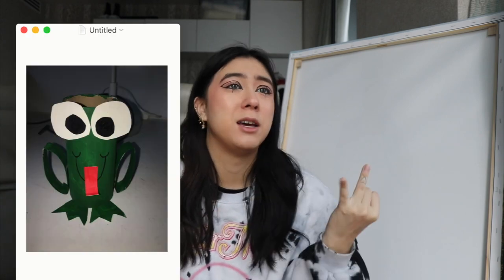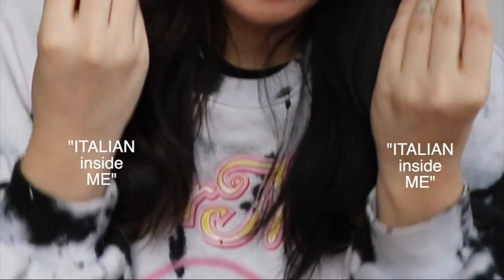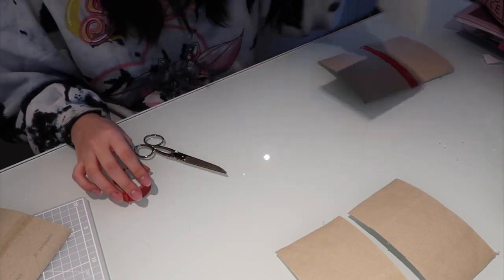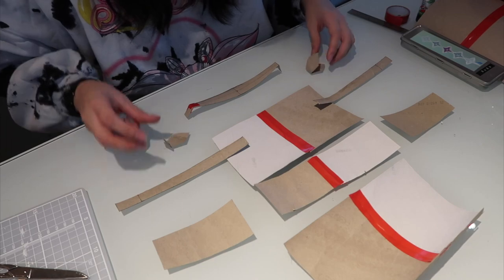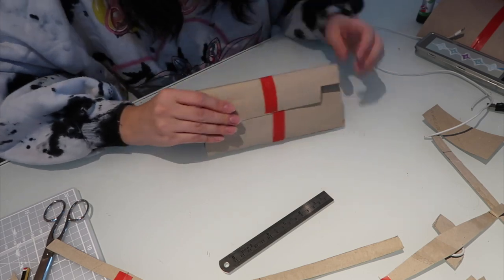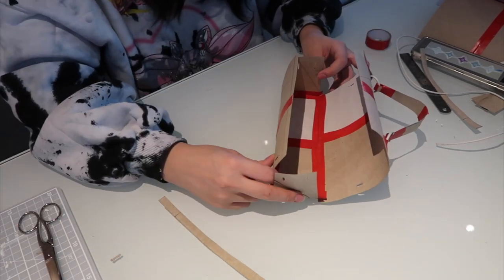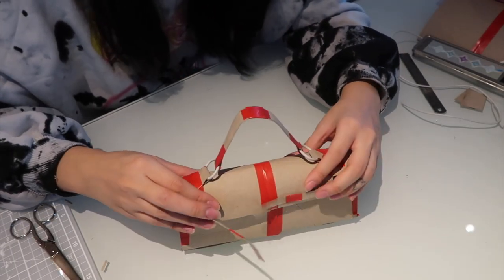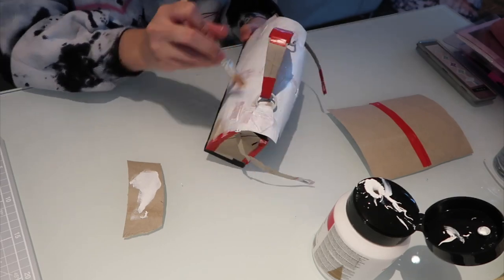I made a LUXURY bag out of toilet paper ?!?